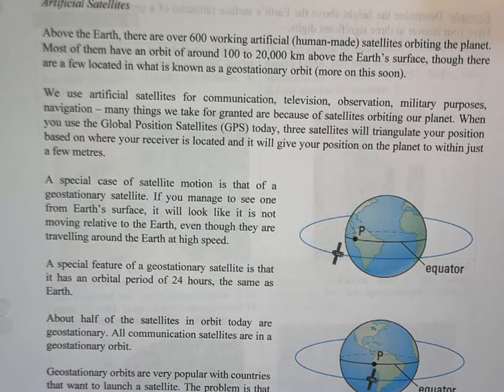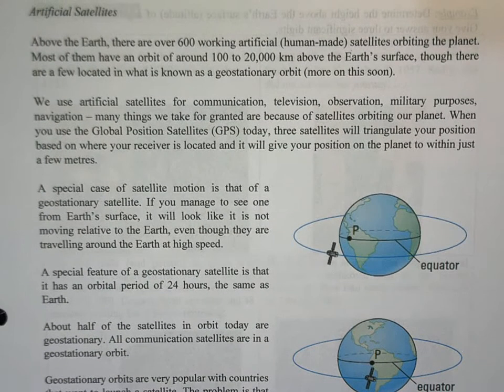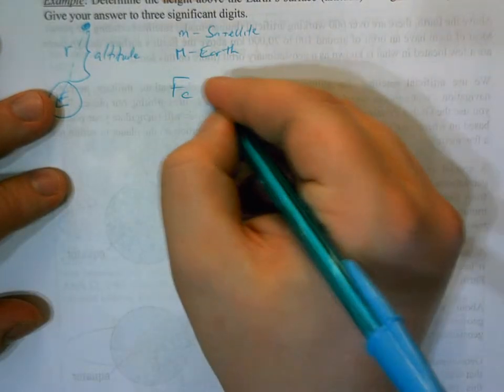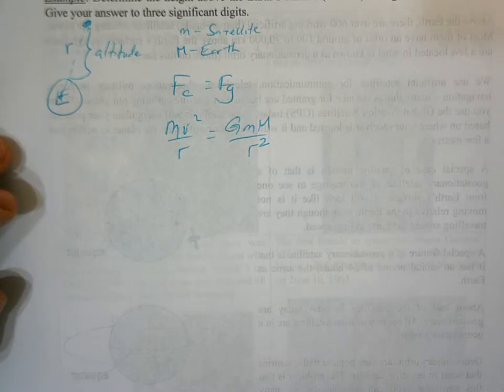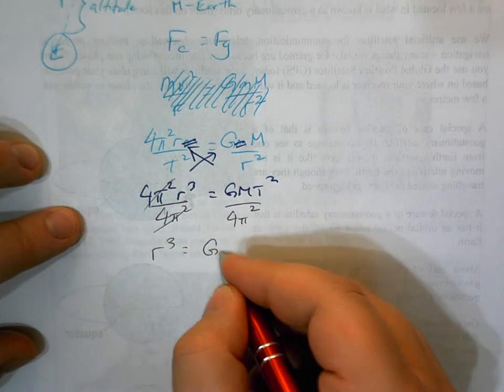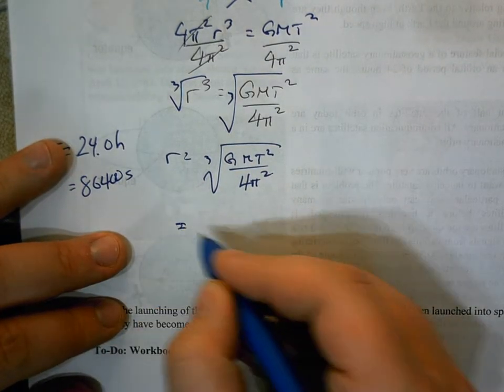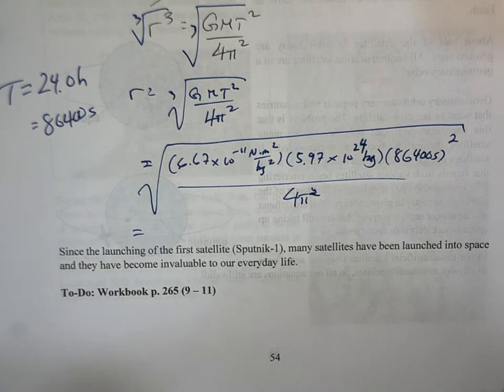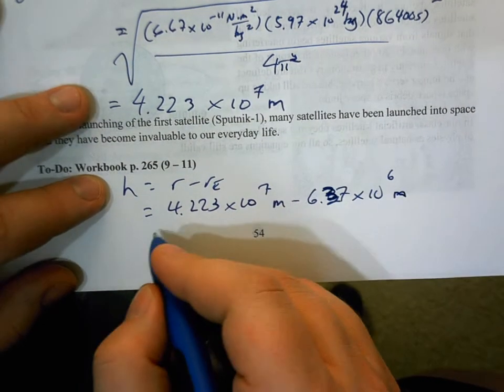P20 C1.3d - Geostationary Satellites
In this video, we look at a special case of satellite motion when the period of the satellite is the same as the rotational period of Earth: 24 hours. These satellites are known as geostationary satellites.